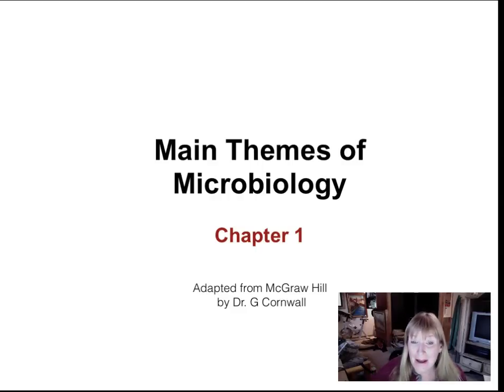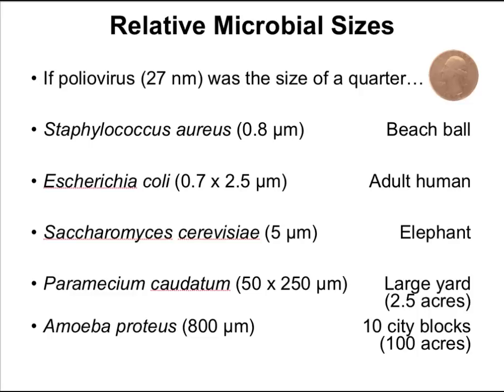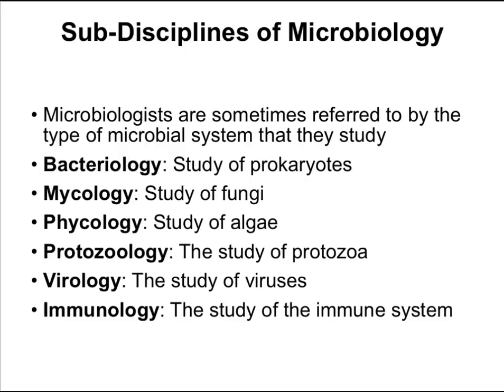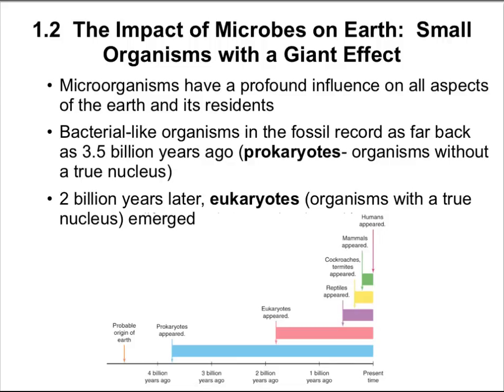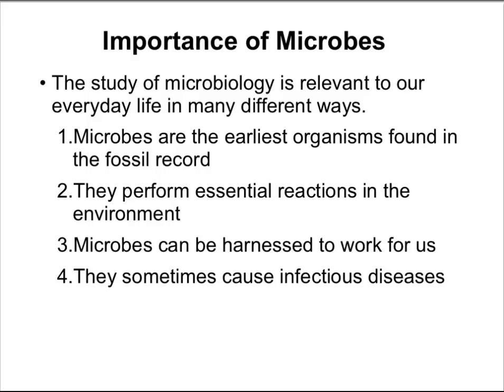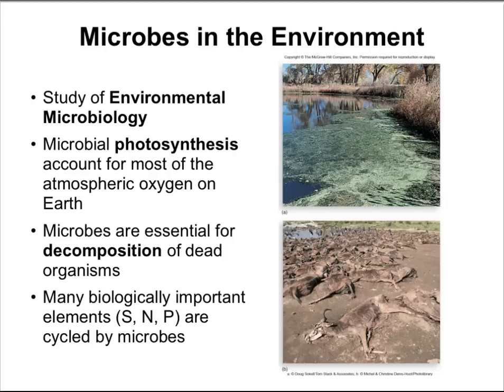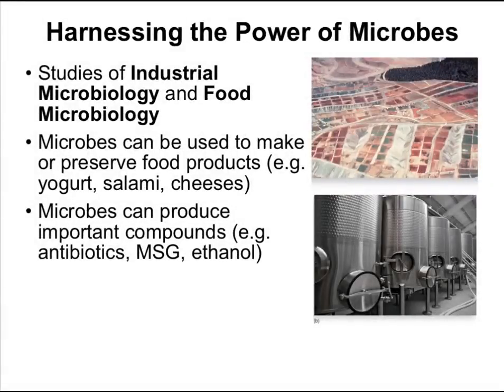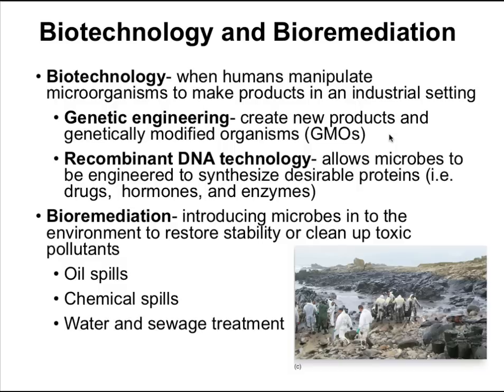CH01a Scope Impact Human Use